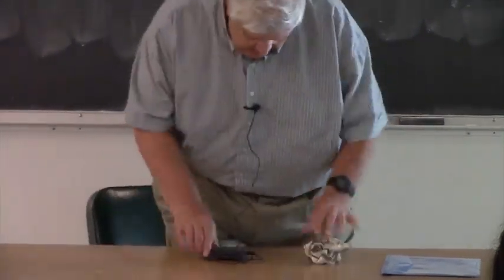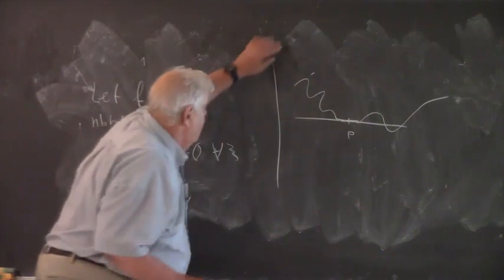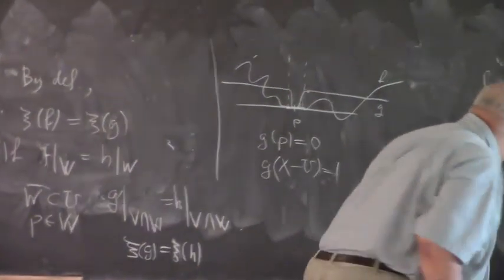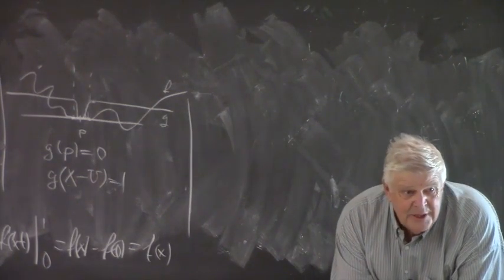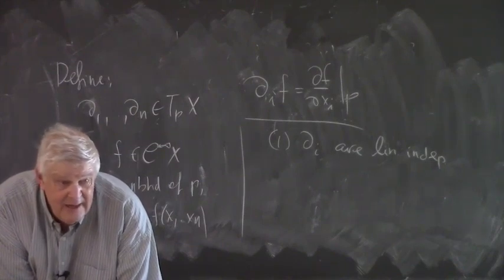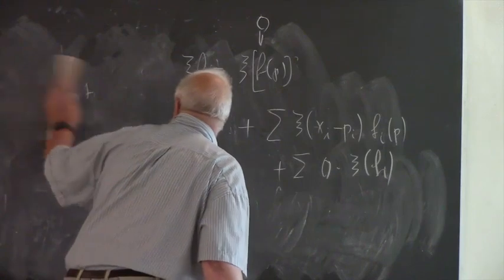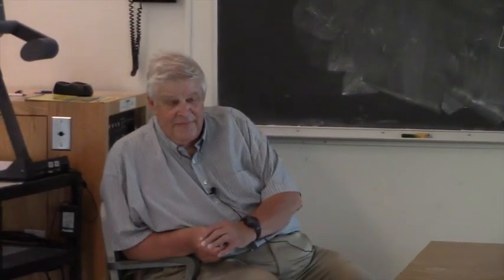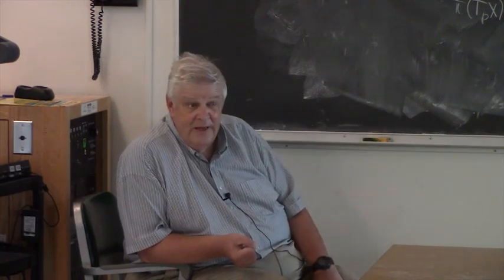Lecture 8 - Fuchs - manifolds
A course on smooth manifolds by Dmitry Fuchs, given at UC Davis (Sep-Dec 2013)